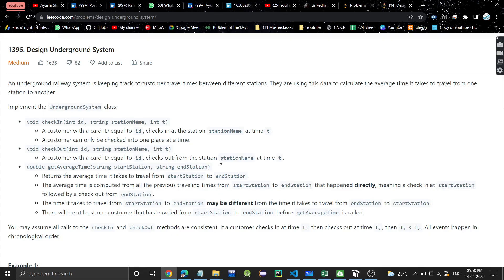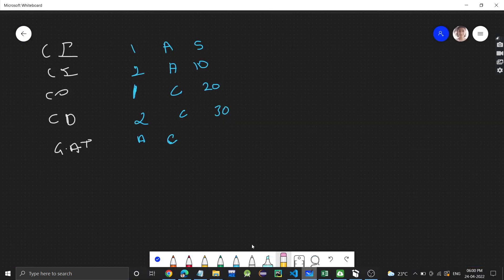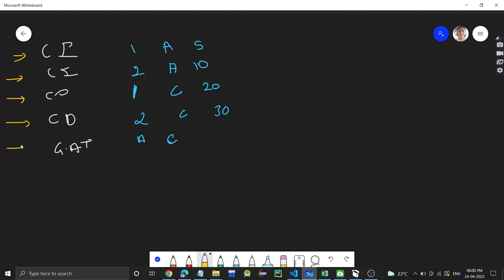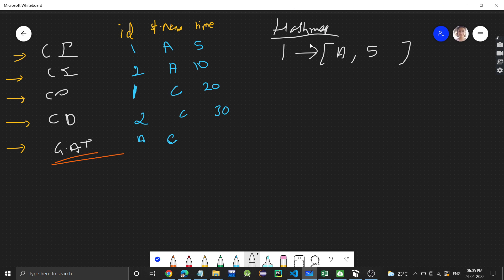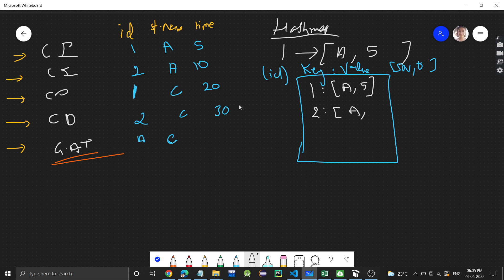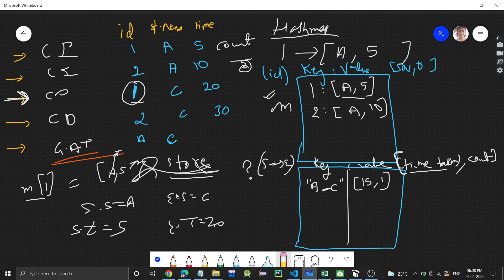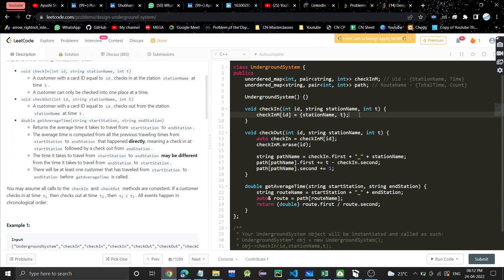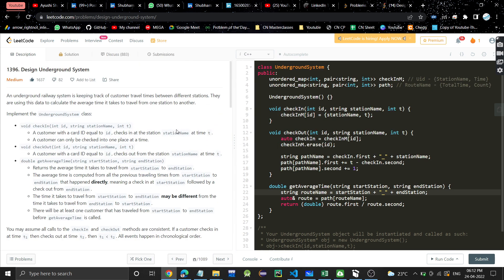Design Underground System | Leetcode 1396 | Hashmap | Day-24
Timestamps:
Problem explanation: 00:00
Approach and dry run: 05:43
Code explanation: 12:19
Complexity analysis: 14:00